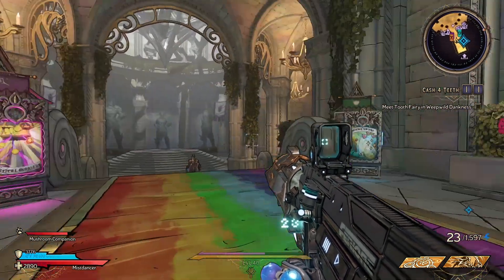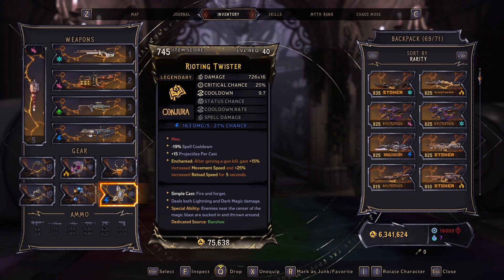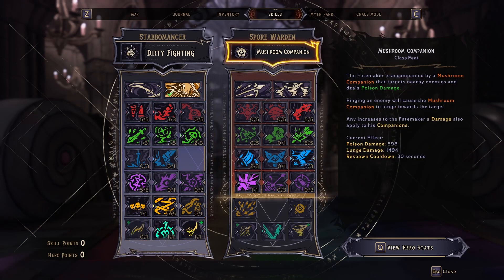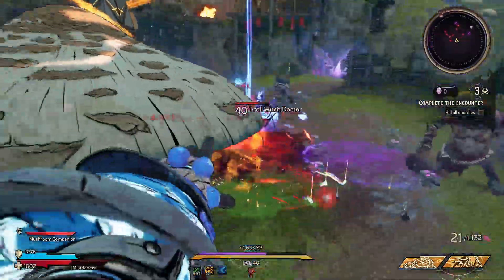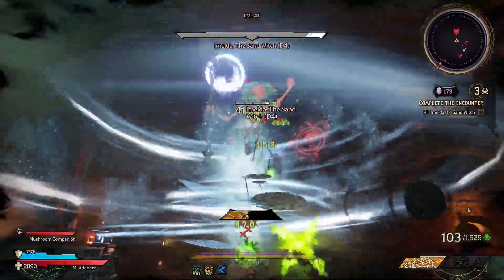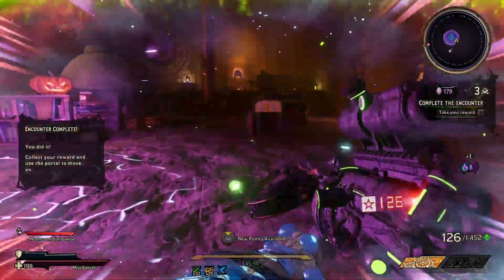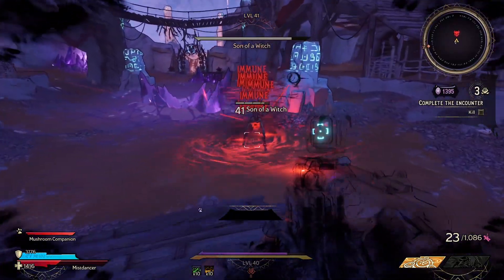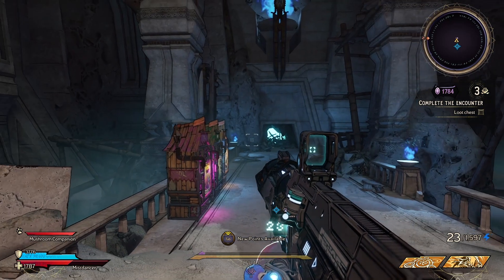The ULTIMATE Crit Menace! [Wonderlands Redux Build]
Today's video covers a pretty broken build for the Tiny Tina's Wonderlands: Redux mod! Melt away your problems with the power of extreme critical hits!